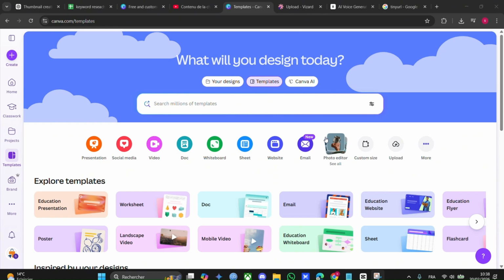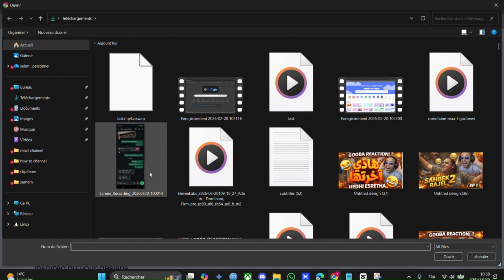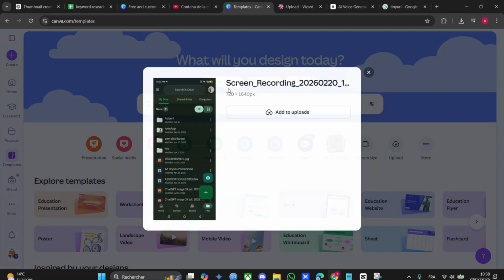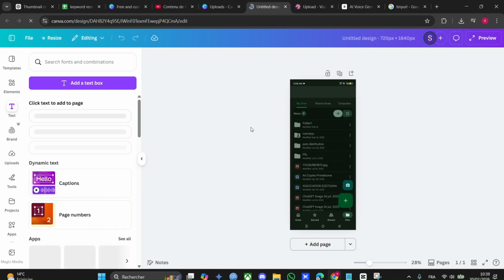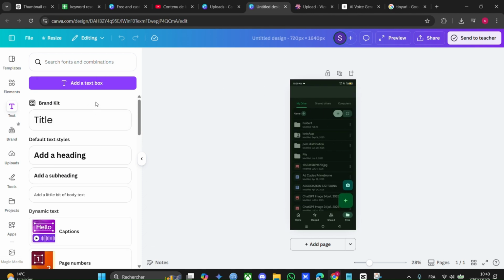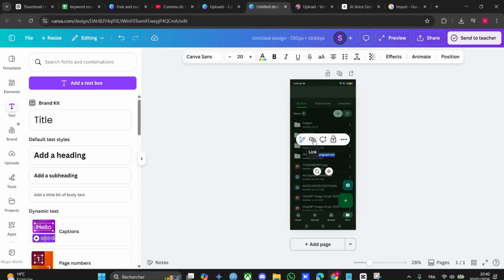How to Create a TikTok Video in Canva (Go Viral in 2026)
Want to make professional TikToks without complex editing software? I'll show you exactly how to create a TikTok video in Canva using their built-in video editor. Start with a TikTok template (1080x1920), add your clips, text overlays, and trending music—then export directly to TikTok from Canva . Plus Canva's new AI video features that auto-generate captions and transitions in seconds. Works on desktop and mobile